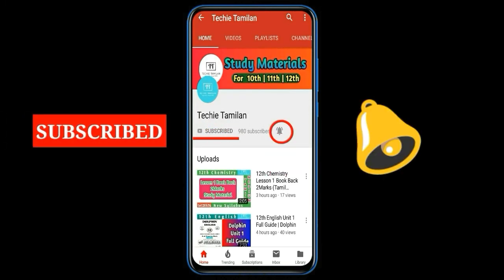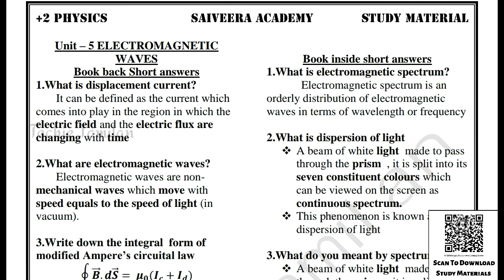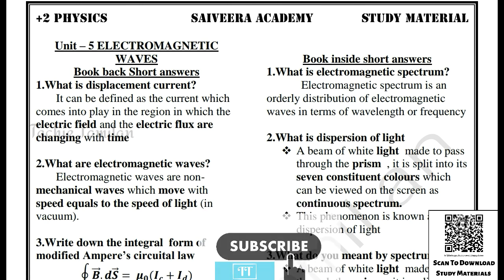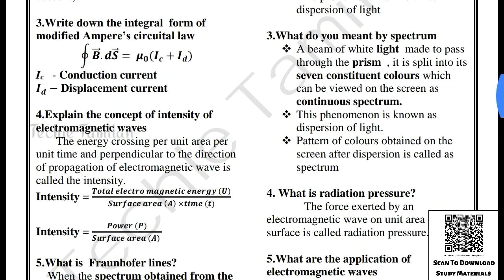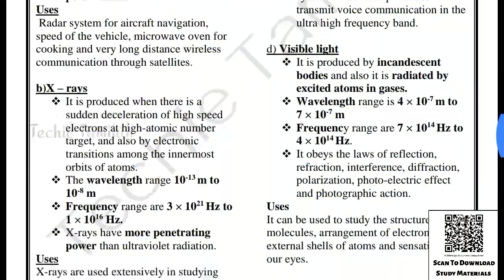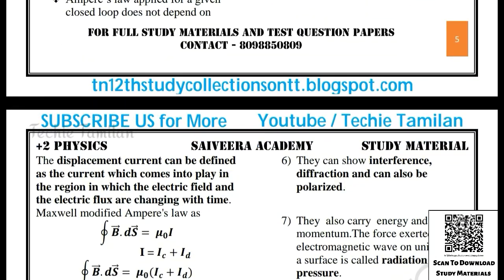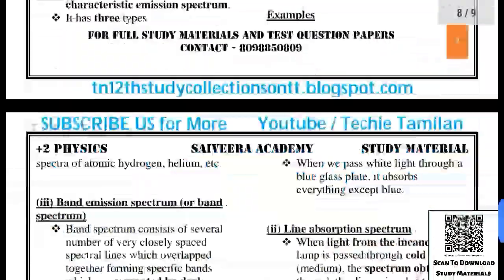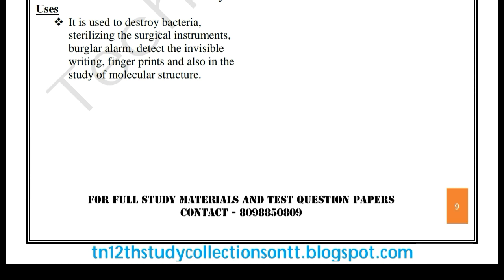12th Physics Chapter 5 Full Guide (English Medium) | SAIVEERA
⏬⏬ 👇 PDF Link 👇 ⏬⏬